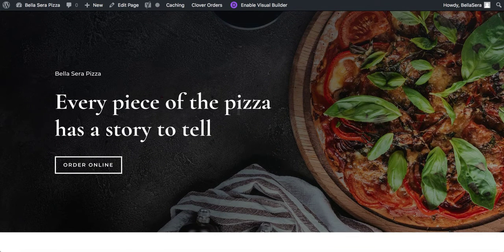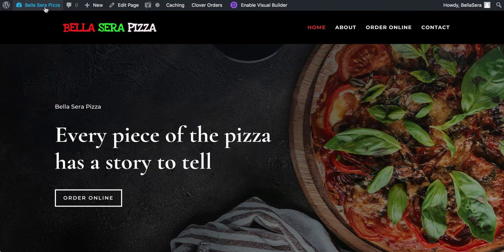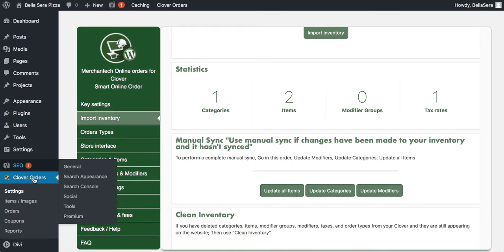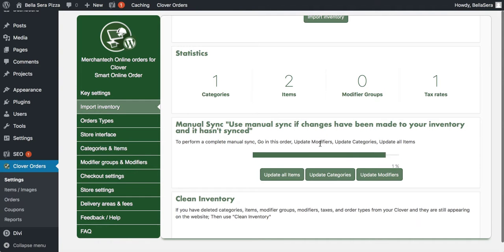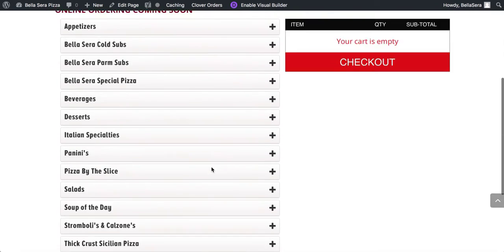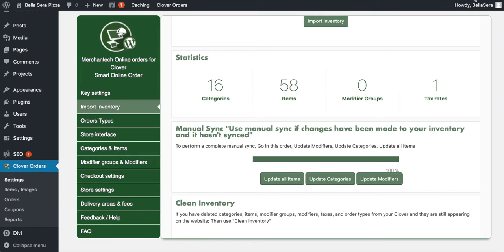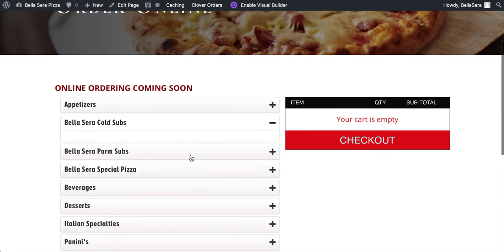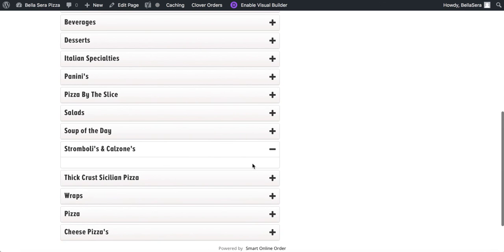How to Sync changes to your website - Smart Online Order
In this video you will learn how to sync the changes to your website